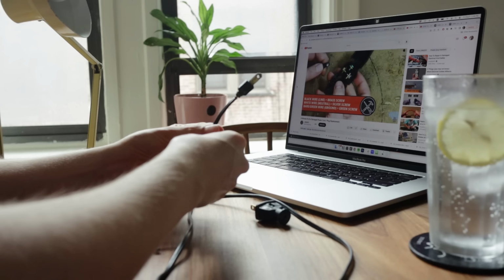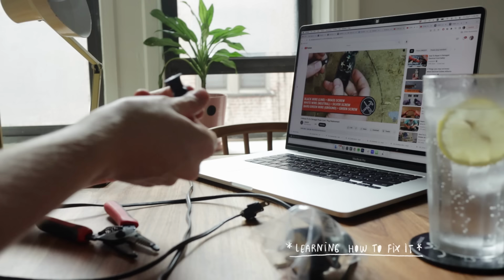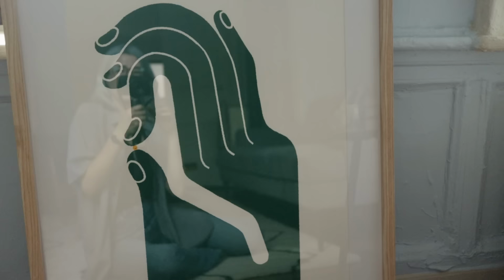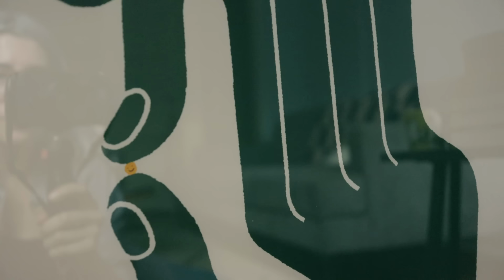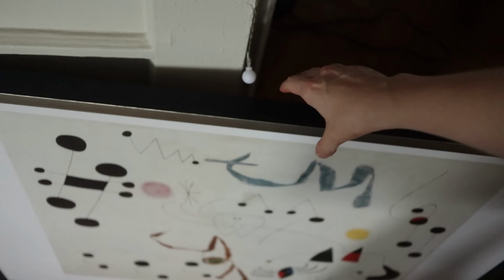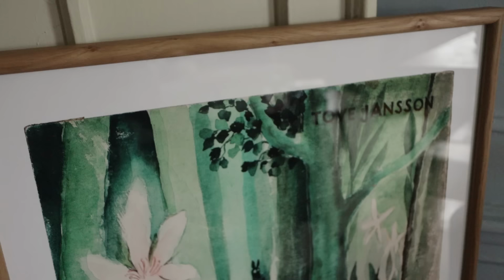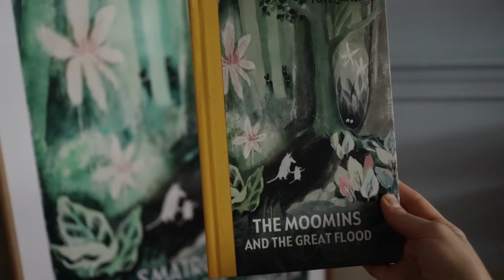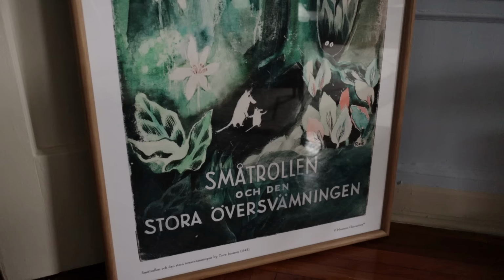getting my life together after a long trip + life update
0:00 hello and welcome
0:23 getting my hair done
1:04 grocery shopping
2:40 writing lists and cleaning
3:35 thank you Skillshare!
5:03 let's be productive
5:54 journaling and framing
8:17 twinkle lights just for myself
8:51 repair time
10:20 look at the frames!
15:18 life update

•this is my friend Anna Rose, she does my hair!
•Frederique Matti is the artists behind one of the paintings I framed
•Joan Miro did the poster I framed

For behind the scenes into all the projects I'm working on right now, more sketchbook tours, chonky Q&As, daily Lens, podcast-newsletter and more!

✦ video credits
Thank you so so much to super Kevin for writing the spanish subtitles!
Camera: Canon EOS M6 mark II with a 22mm lens
I use DaVinci Resolve for editing!

Things you don't know about this video: henry and I have a strictly platonic relationship. Just finished War and Peace! Feels like the end of an era : .. ) also cinnamon raisin is my favorite bagel flavor!